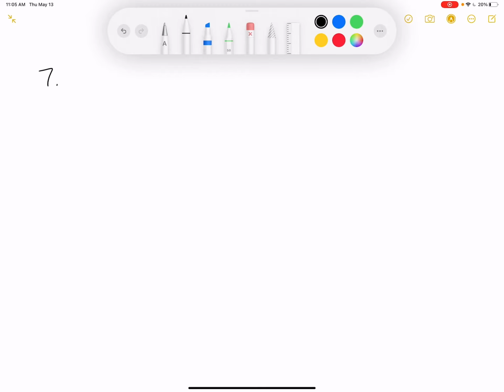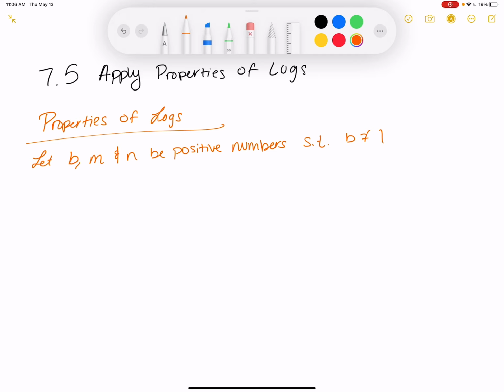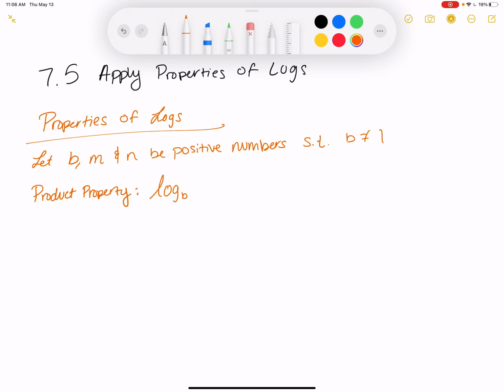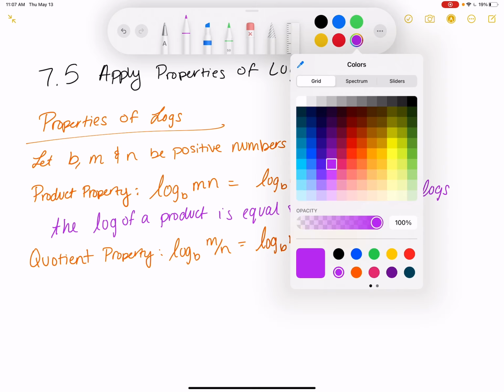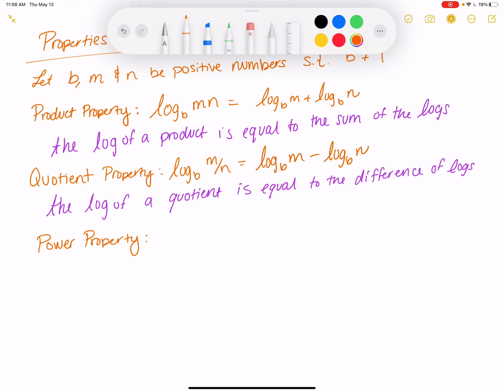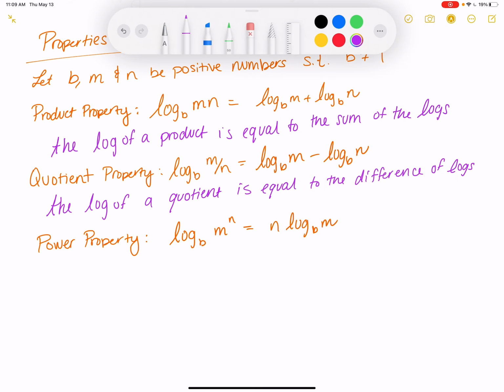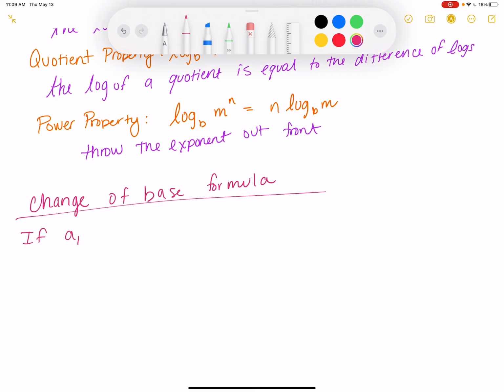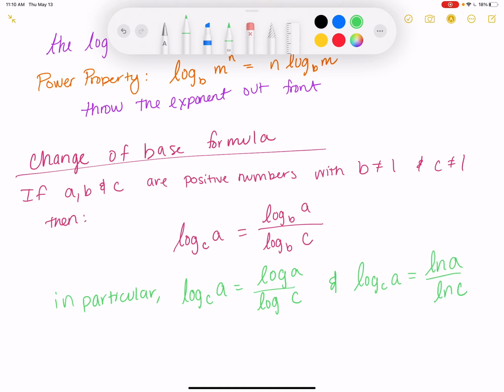Algebra 2 Apply Properties of Logs notes